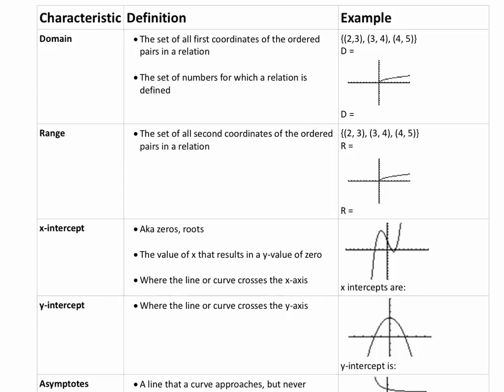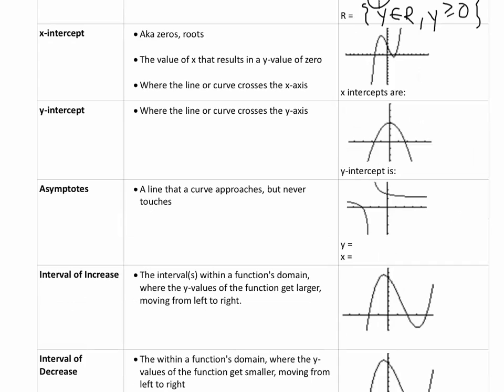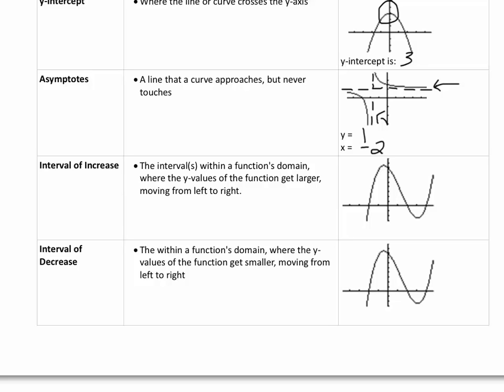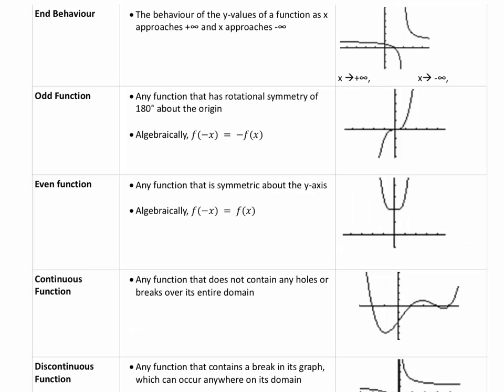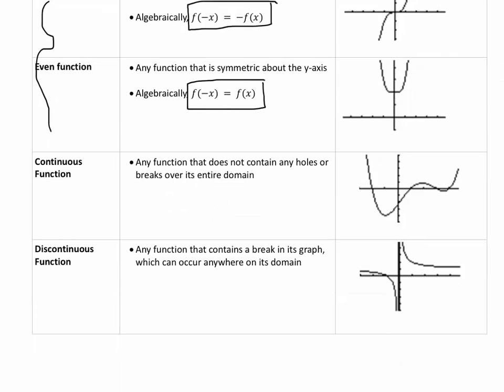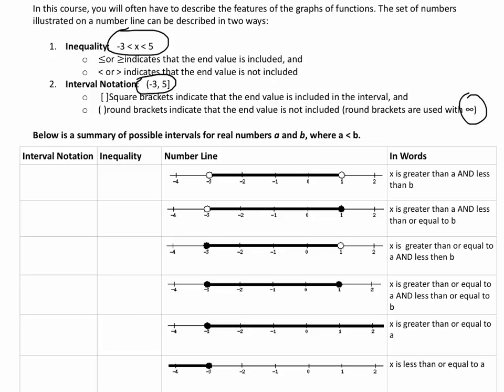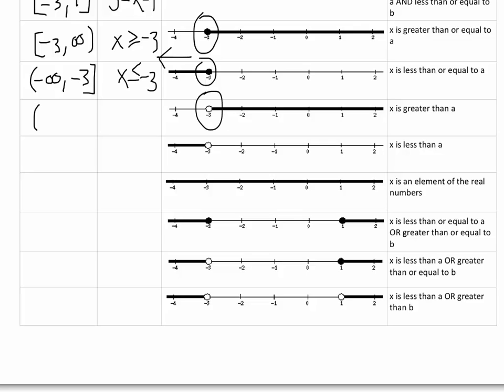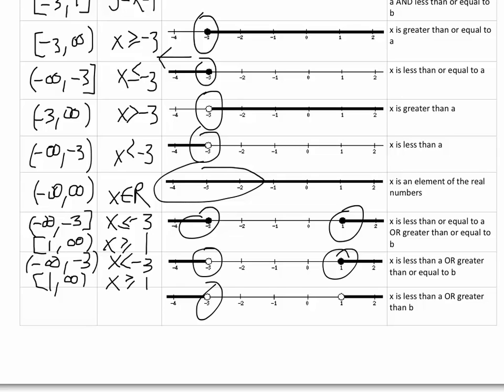1.5 Characteristics of Functions